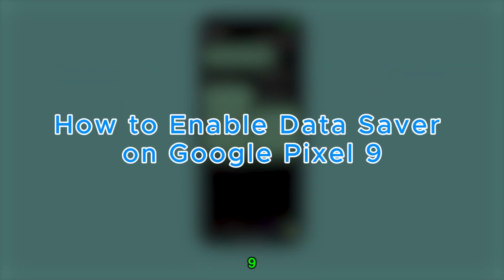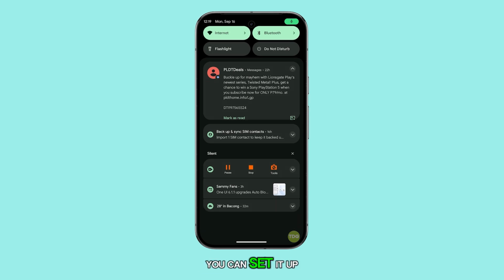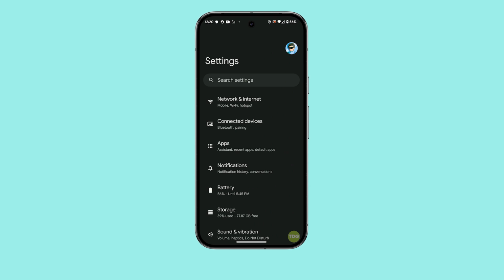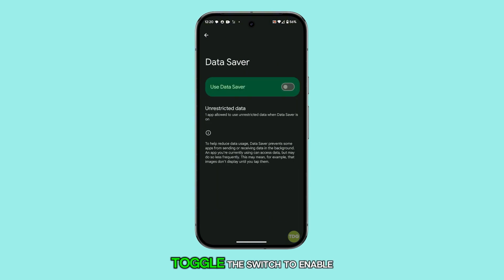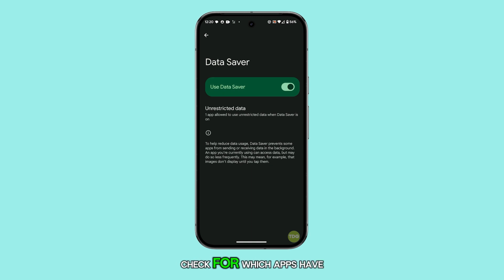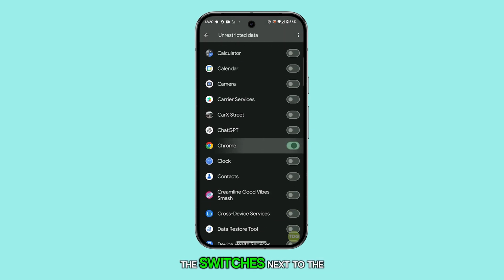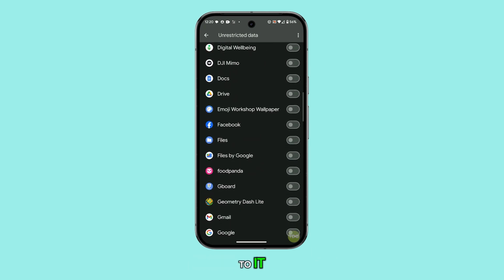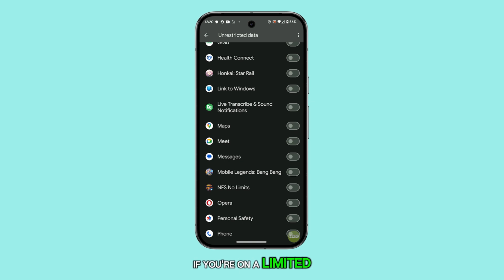How to Enable Data Saver on Google Pixel 9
In this video, you’ll learn how to use the Data Saver feature on your Google Pixel 9 to minimize data usage from background apps. You’ll be guided step-by-step, from opening the Settings app to enabling Data Saver and managing unrestricted data access for specific apps. This feature is ideal if you're on a limited data plan or in an area with spotty coverage.